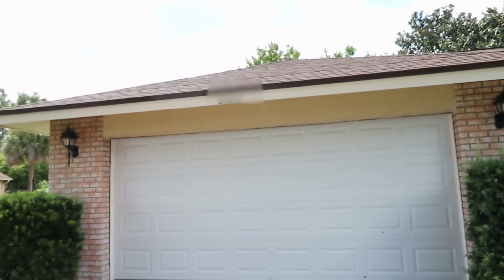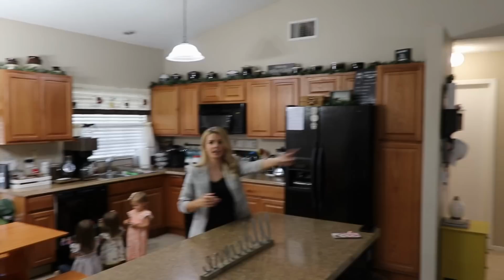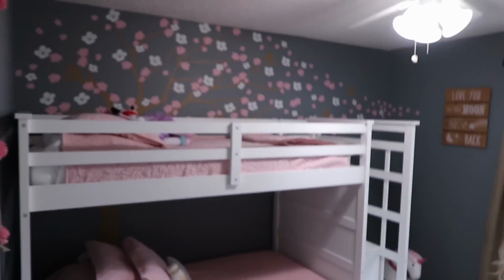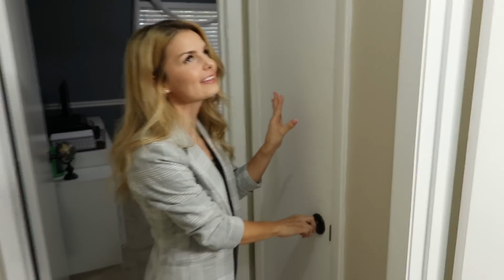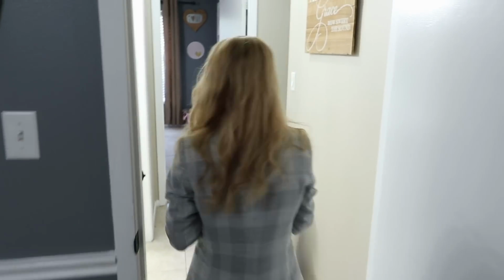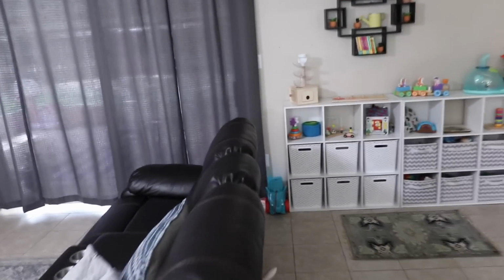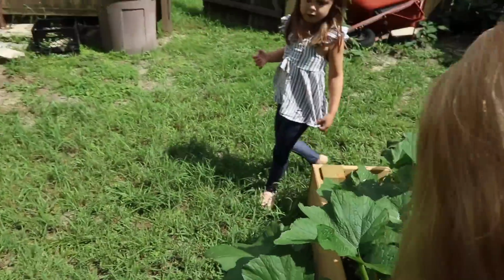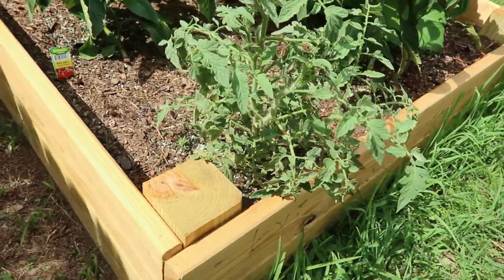You ASKED...here's our HOUSE tour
You all have been asking for a house tour, so here it finally is! We hope you enjoy.

💥WANT TO HELP?? 💥: You can help us translate our uploads, and get credit below each video!